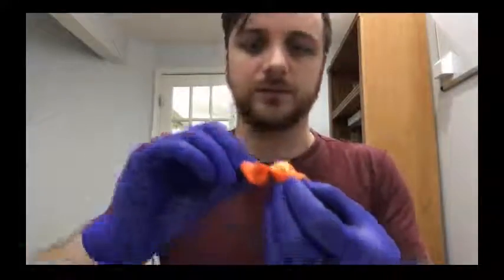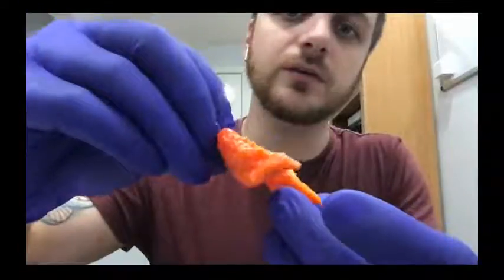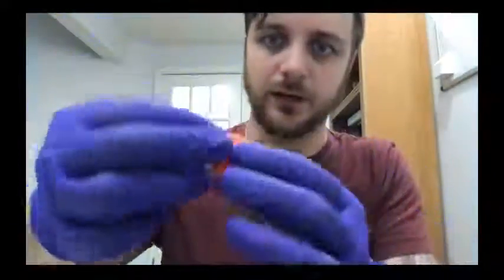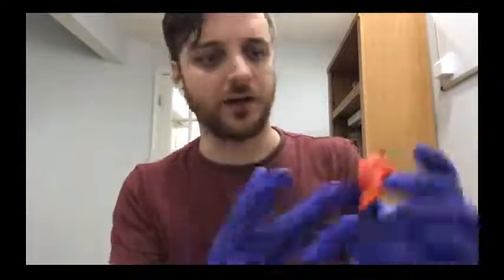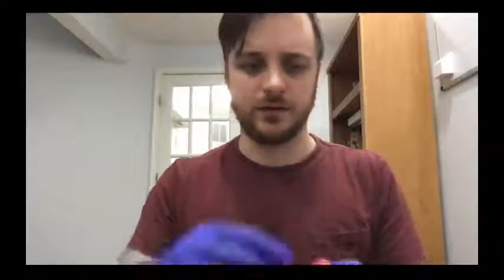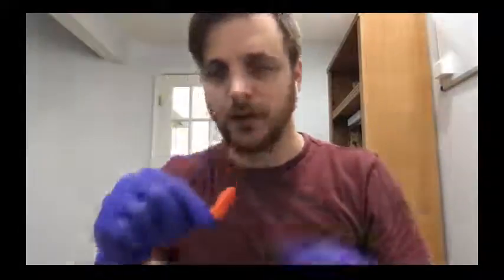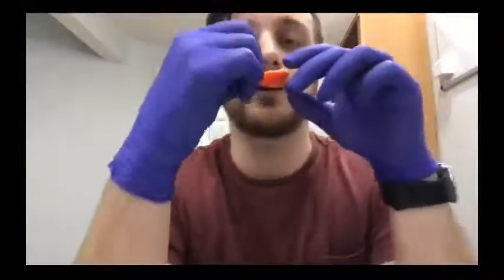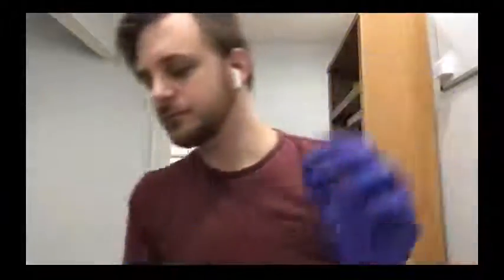Dorset Naga Pod Review